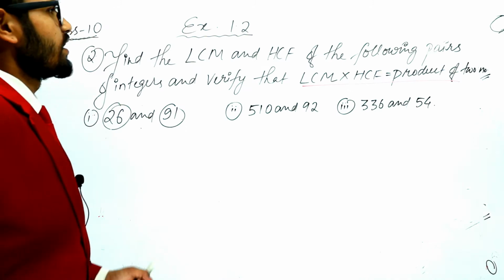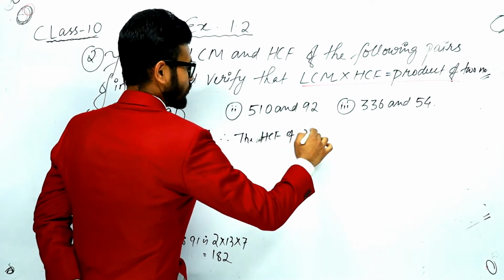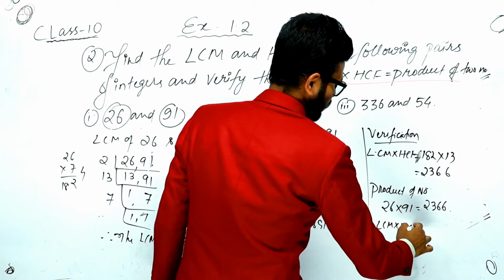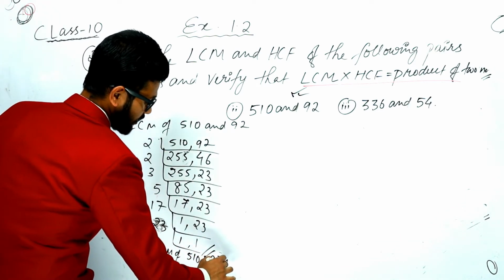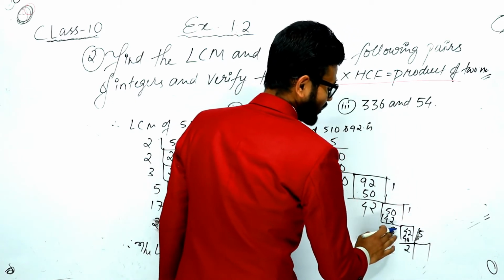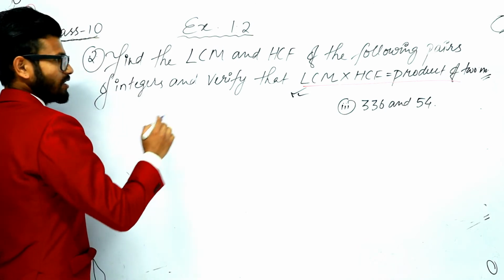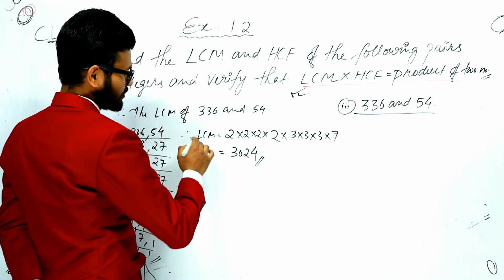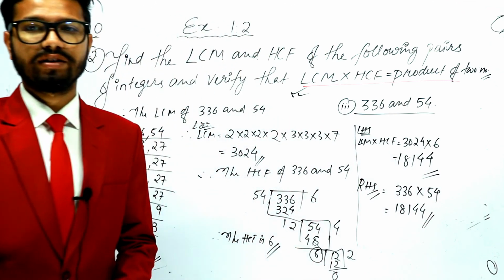Class - 10th, Ex - 1.2, Q 2 (Real Numbers) NCERT CBSE ( IN ENGLISH)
sab ka class
sabka class
REAL NUMBER | CLASS 10 MATHS | EXERCISE 1.2 Complete Detail Explanation In Simple Words
Ex-1.2 Q.2 ( i,ii,and iii) in simple language.